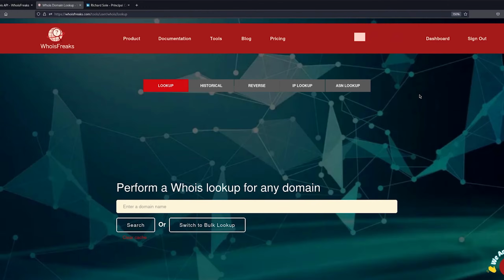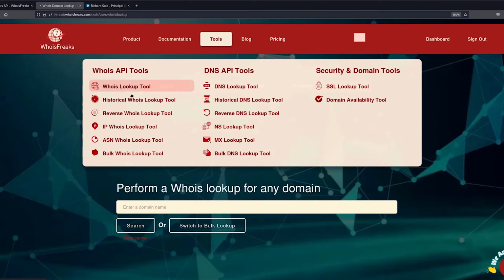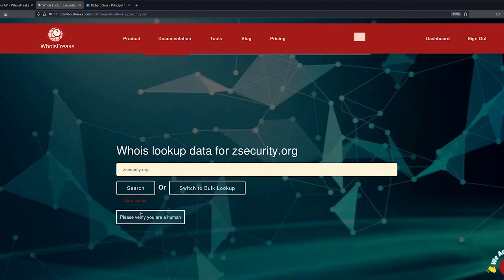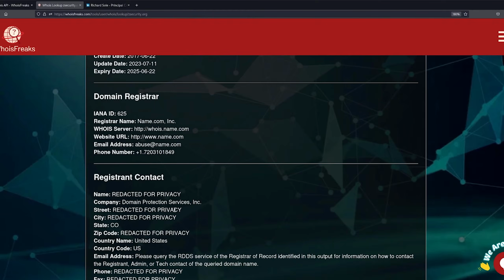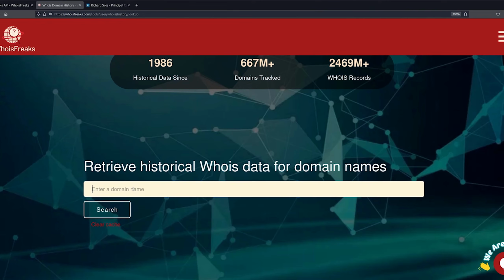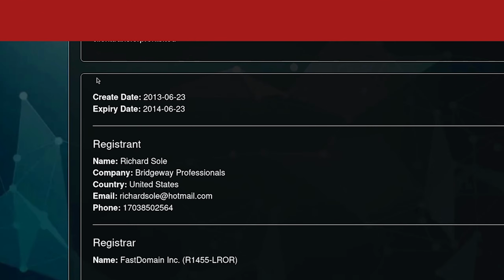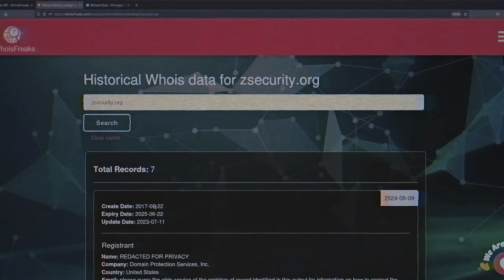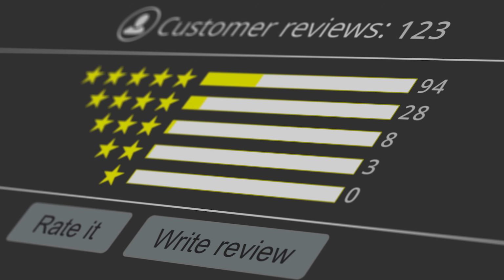Who is Behind a Website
In this video, I'll share with you an OSINT technique used to discover who is running a website by checking Whois history.

🔹 Free Mini-courses: Hacking Wi-Fi & Radio Replay Attack

The content provided on CyberSudo may include information gathered from publicly available sources, commonly known as open-source intelligence (OSINT). This information is obtained from publicly accessible data, and we intend to present it for educational and informational purposes only.⚠️